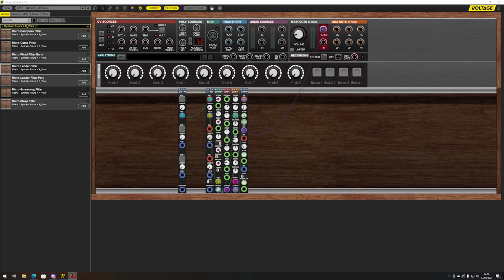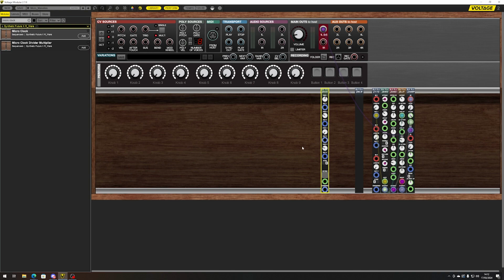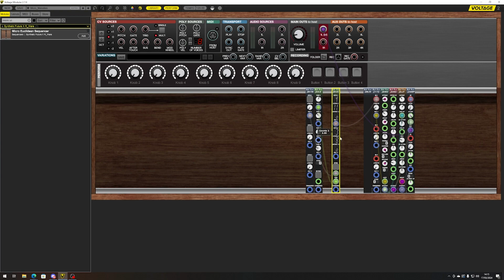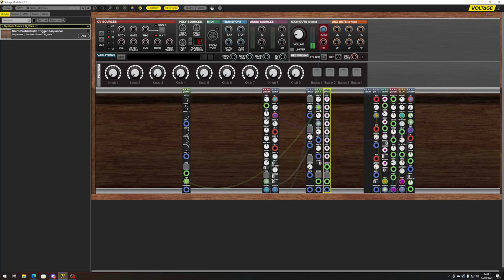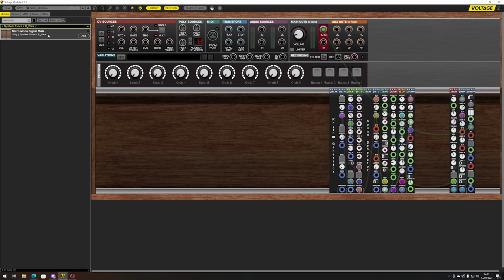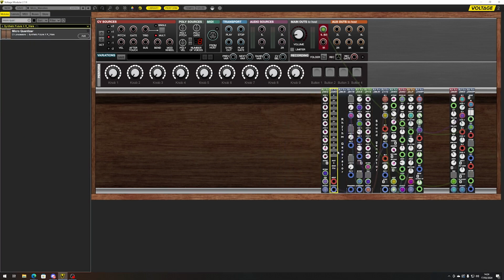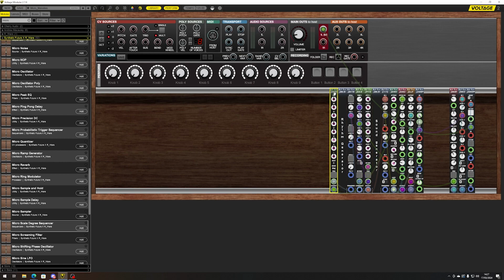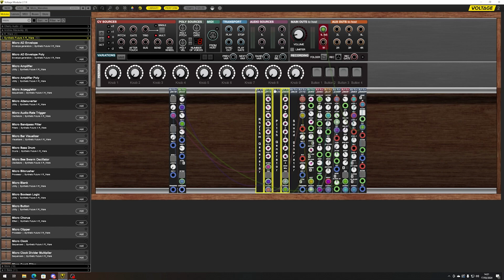Making melodies with Micro Modules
A short little video showing some melody sequencing ideas for Voltage Modular 😎